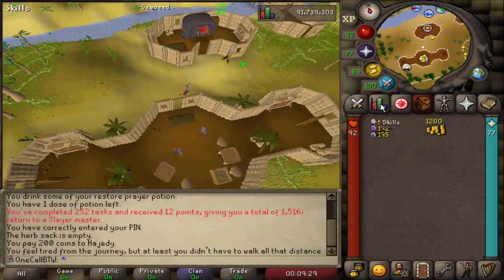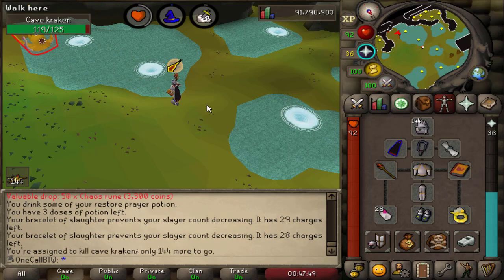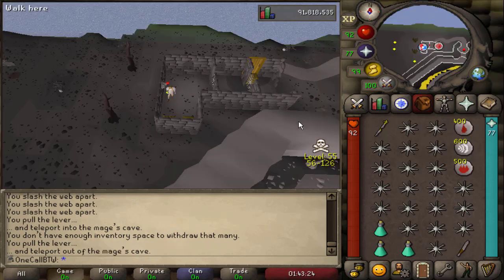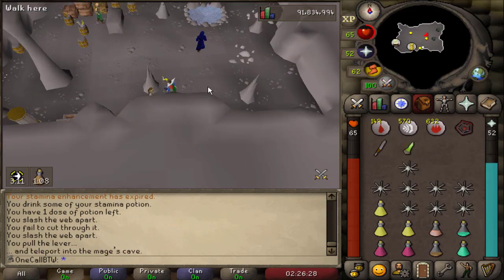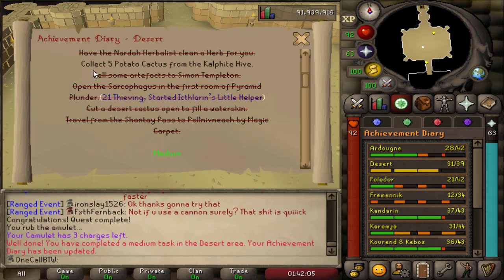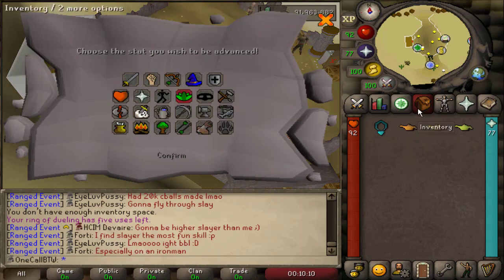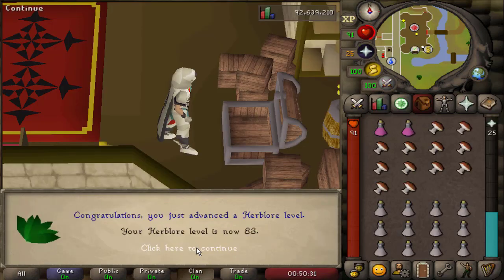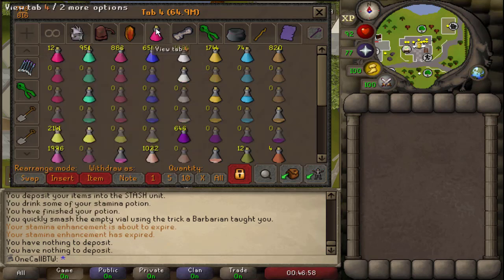OSRS Ironman Progress #21 - Pre Bossing Upgrades Made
Ironman OneCallBTW gets his drop and preps for his next level of PVM.